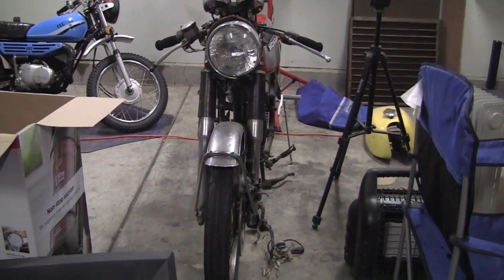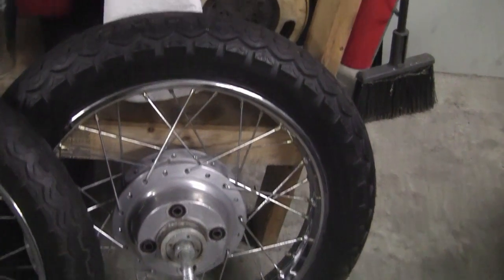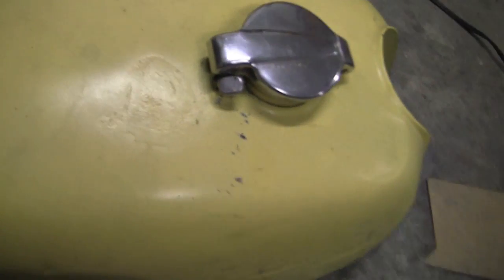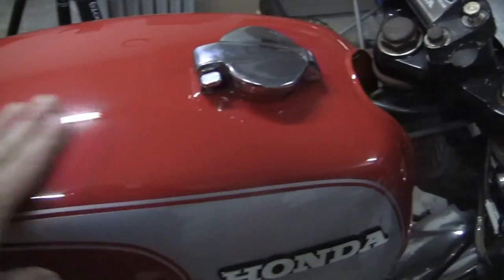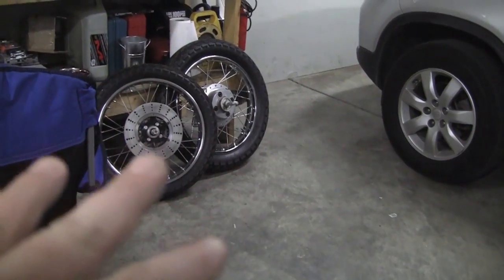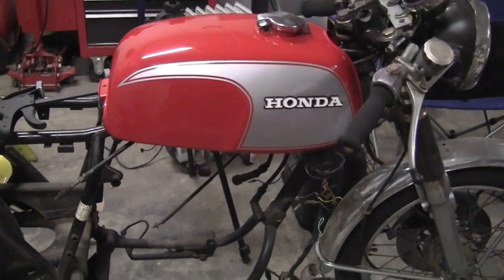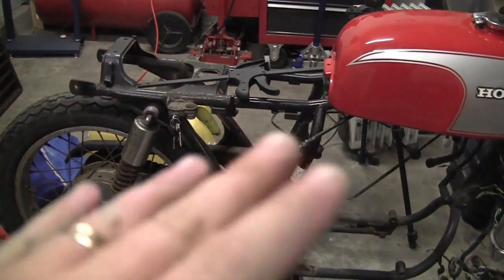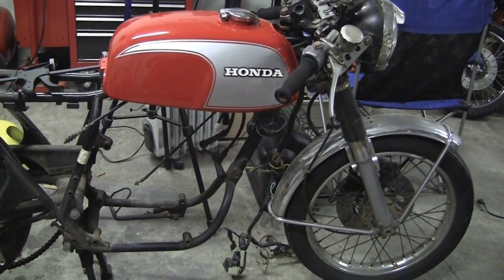Honda CB350 Cafe Racer Build Video Paint or Not to Paint? Picked up a Few Parts from Craigslist!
So should I paint this tank or not?